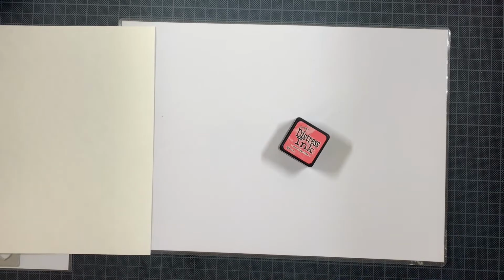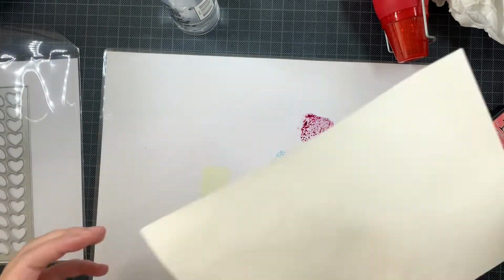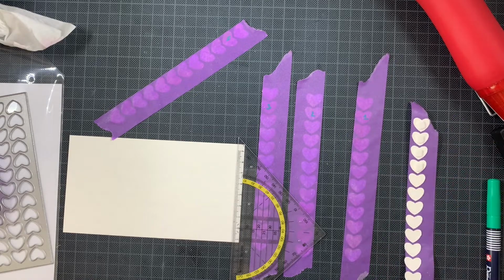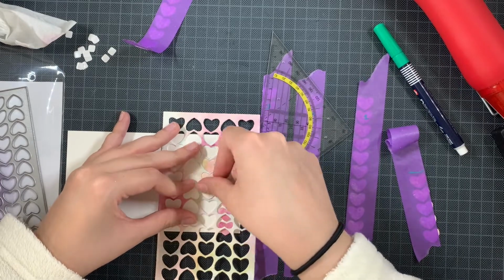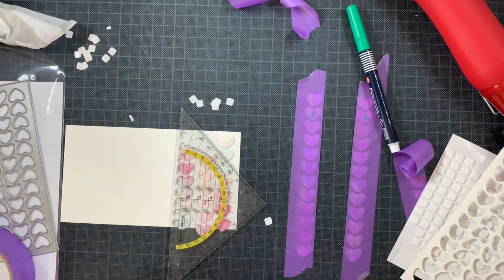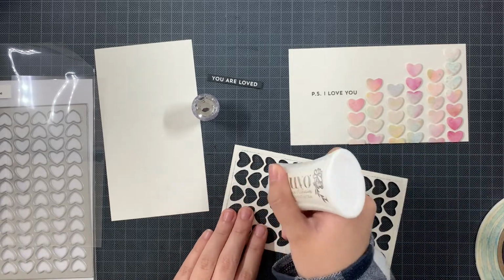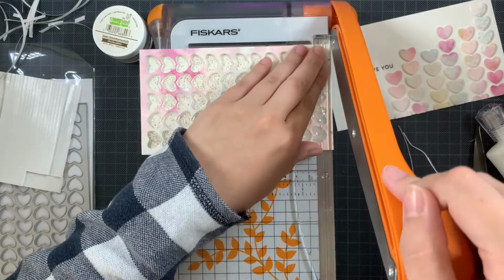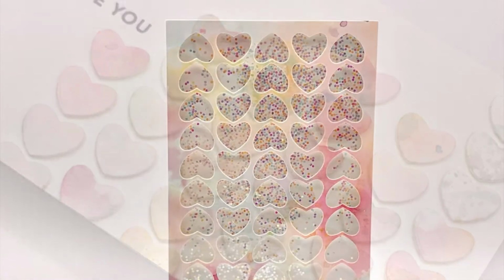TWO FOR ONE: love themed cards by ink smooching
Hey everyone, Lien here (from @idea_into_reality). Today I am back sharing TWO new cards for Crafty Meraki. For these cards, I  am featuring the Whole-Heartedly Mini Slimline Die from Crafty Meraki. So today, you get two cards instead of one! I hope you like them!

Full supply list:
Crafty Meraki - Whole-Heartedly Mini Slimline
MFT - Bitty Hugs & Kisses
MFT - Itty Bitty Strips
WaterArt: Water Colour Paper
Distress Inks: Worn Lipstick, Squeezed Lemonade, Tumbled Glass, Seedless Preserves

Card #1:
Gina K. Designs Amalgam Ink Black

Card #2:
Lawn Fawn: Chunky Glitter
Acetate
Concord & 9th Card Stock: Black
Versamark Clear Embossing Ink
Ranger Embossing Powder: White (super fine detail)
Scor Tape
Darice Foam Strips
Pritt Adhesive Roller
NUVO Deluxe Adhesive VISIT US